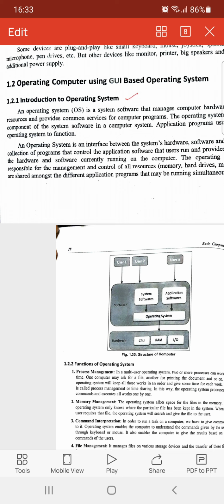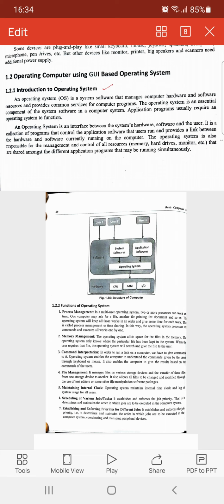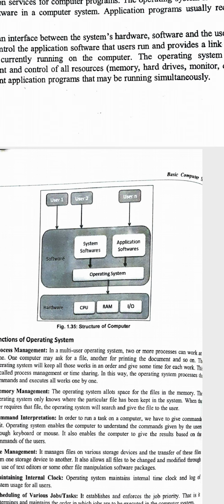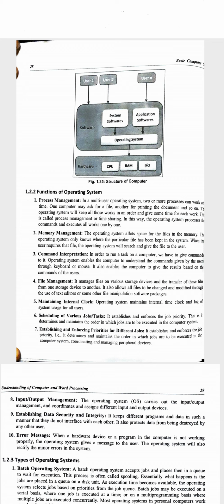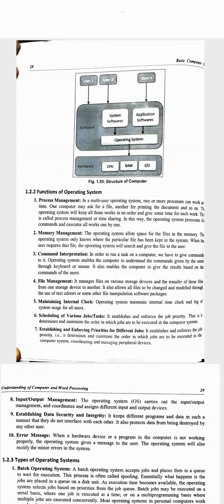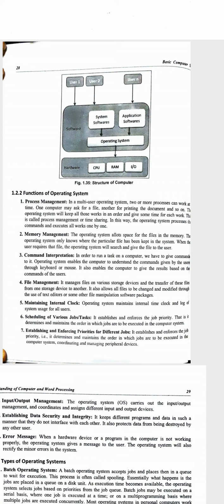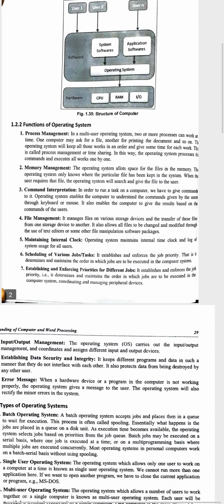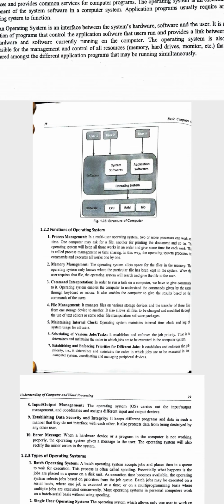25 January 2022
FIT IV Unit class